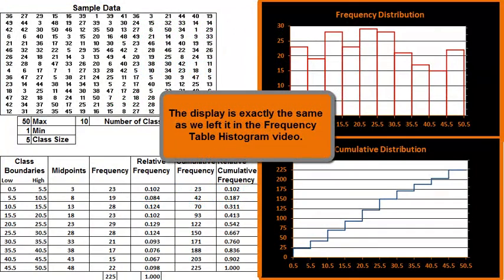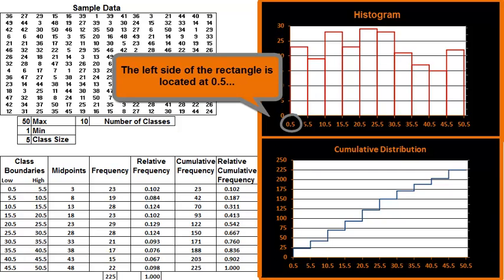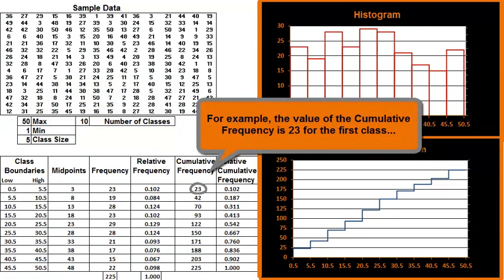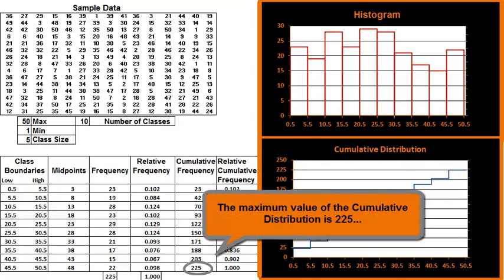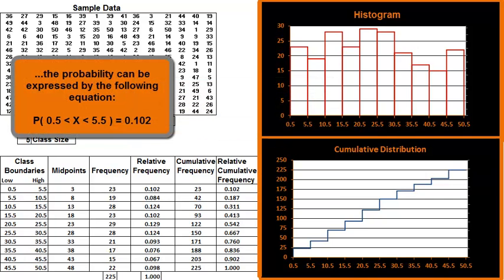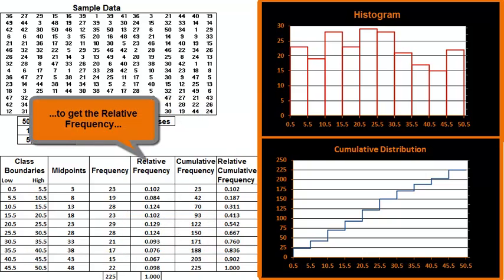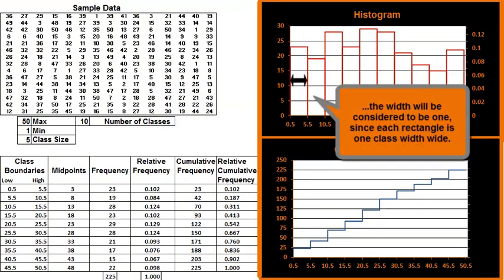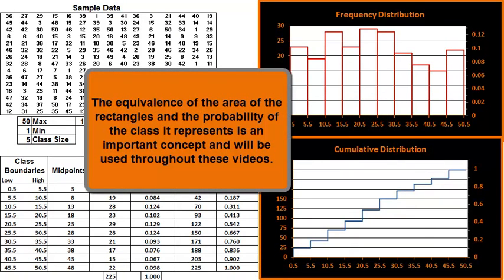No 2 How to Interpret Frequency Table and Histogram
Given the frequency table, this video will explain the frequency chart, or histogram, and how to interpret it.